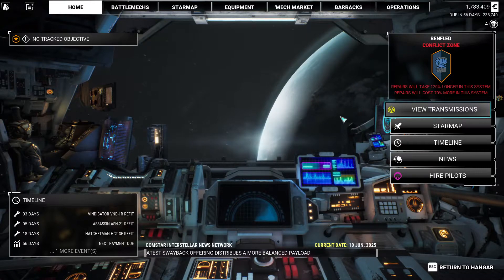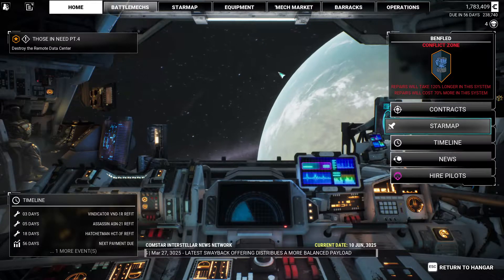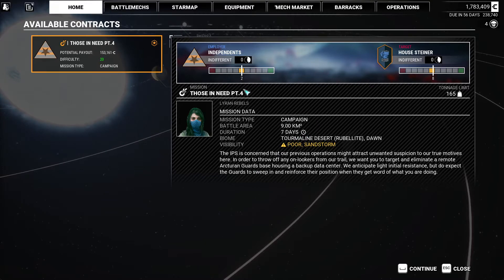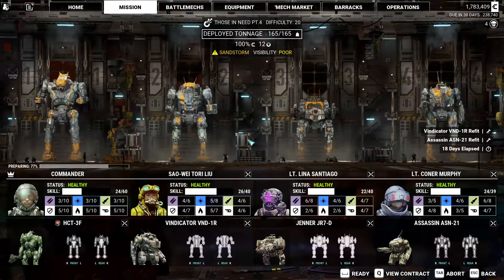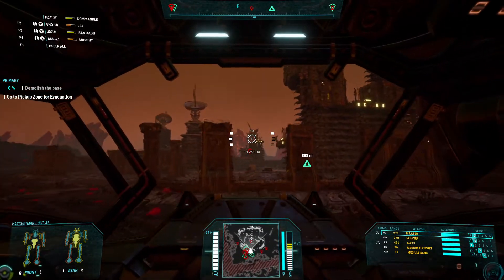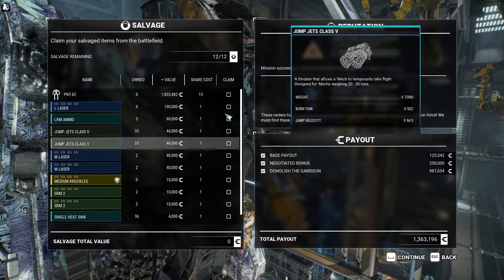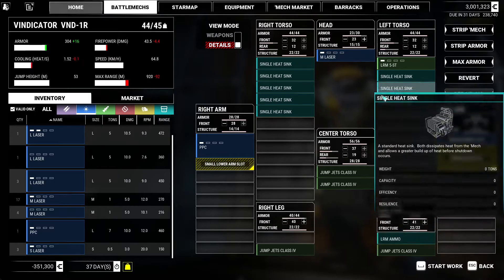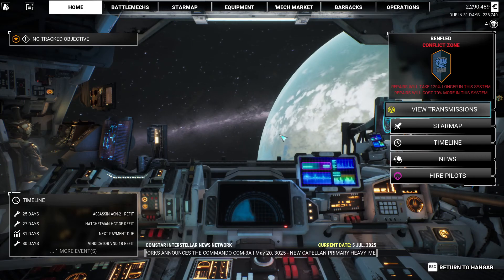Call To Arms, 04 (Those In Need, pt. 4)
Let's see what's in the new DLC, Call to Arms for Mechwarrior 5: Mercenaries by Piranha Games